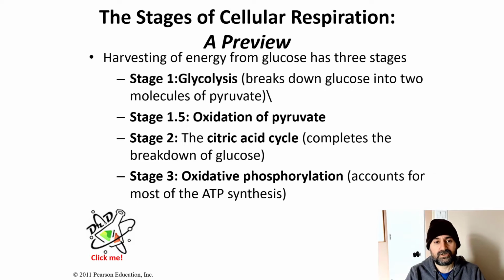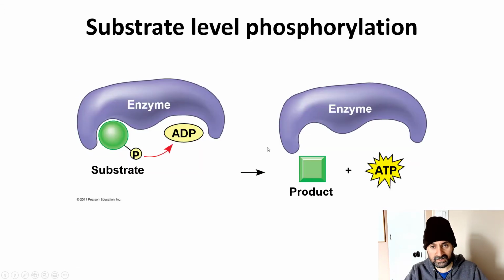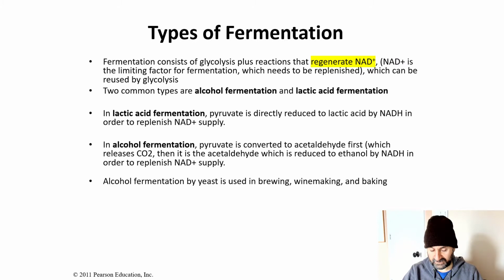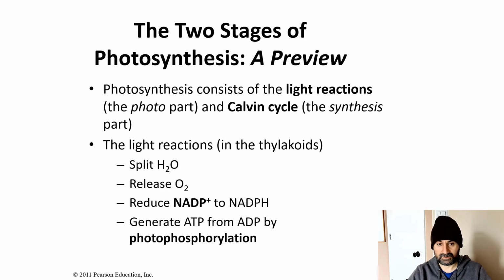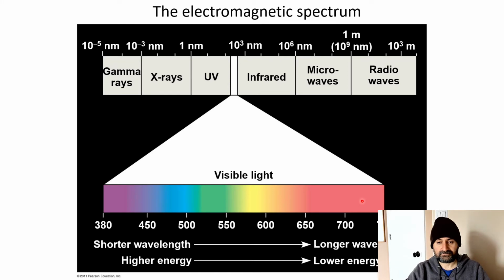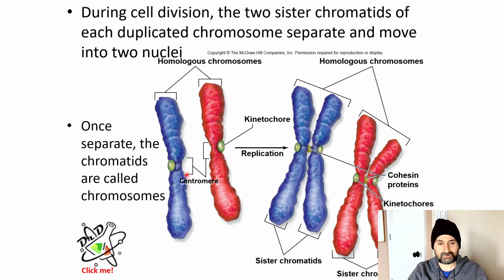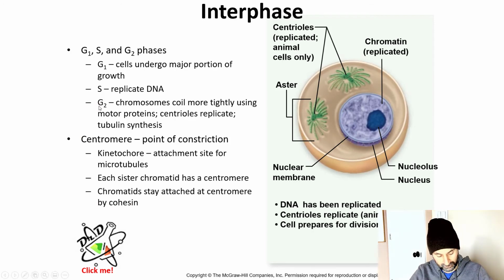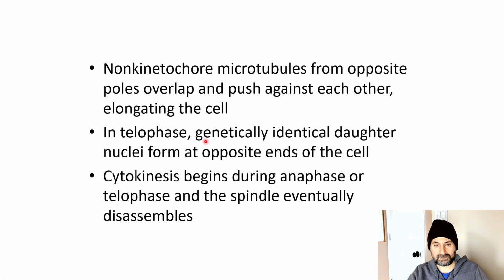BIOL1408 Exam3 Review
Exam three covers chapters 7, 8, and 10.
Study hard and good luck!